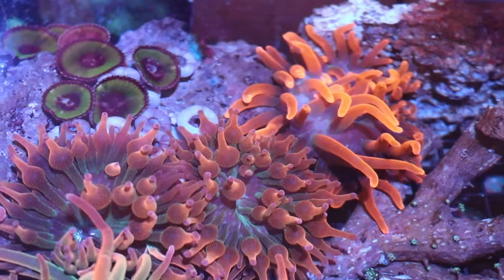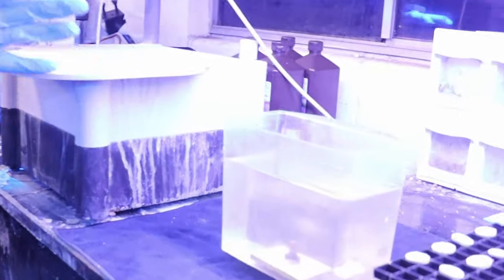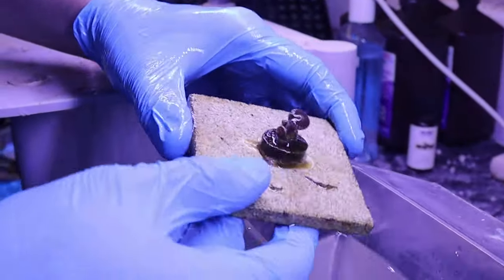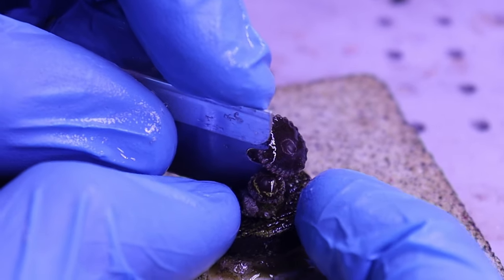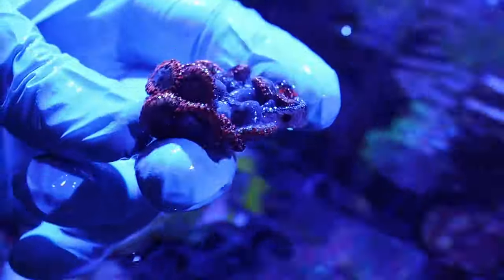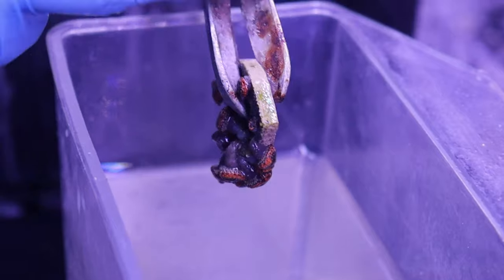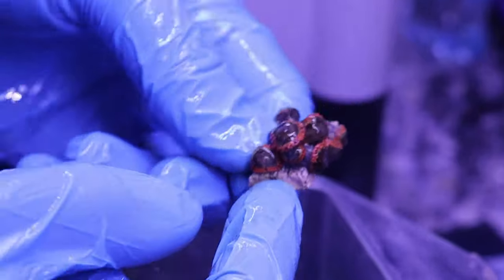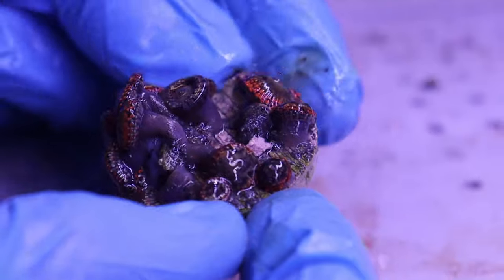How to frag Zoanthids the RIGHT way ft. Stratosphere "Strat" zoas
In today's video, I am going to show you the secret to frag zoanthids, one of the soft corals that everyone loves to have in their tanks!

The method that I am going to teach you works for all zoas from budget-friendly to high-end, expensive varieties! I will also talk about common mistakes that plague most zoanthid fraggers. Learn how to ensure the zoanthids you frag not only survive but thrive in your aquarium!

00:00 Intro
00:20 Overview
00:53 Tools & Supplies
01:25 Fragging Preparation
01:56 Palytoxin
02:47 Let's frag $$$$ stratosphere zoas
05:09 Let's frag utter chaos zoas
09:04 Fragging the WRONG WAY
11:16 Subscribe

WANT TO LEARN & BUY corals, fish & inverts:
- $1 Auction M|W|F

- Live learning & Sales T|TH|SAT 7:30PM MDT
"Corals Coral Live" app:
APPLE STORE

CHECK US OUT at Corals Coral:70 S 300 E, American Fork, UT 84003